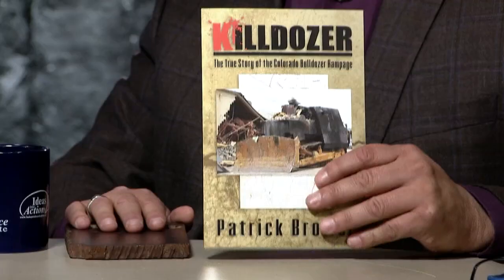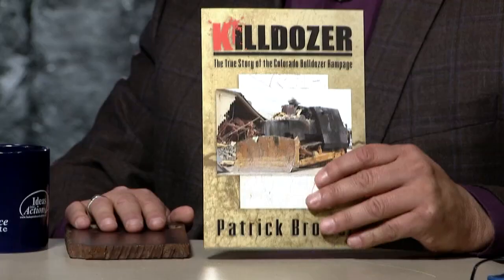Colorado's "Killdozer" Saga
Author of "Killdozer" Patrick Brower joins host Jon Caldara to talk about the infamous 2004 incident that captured the nation's attention.